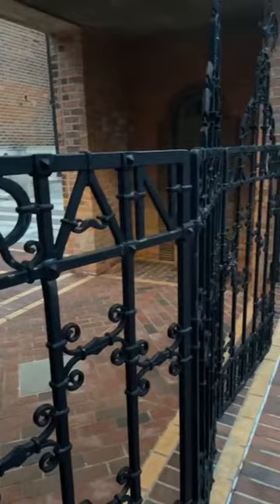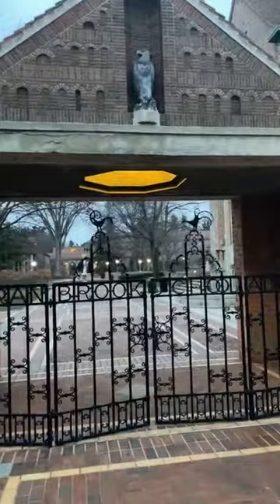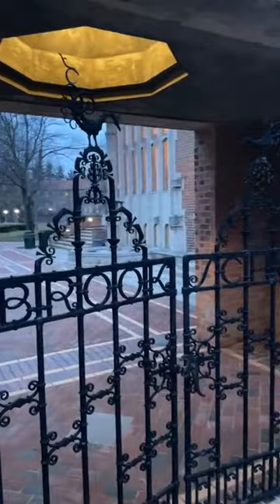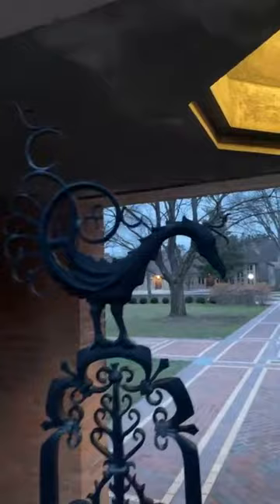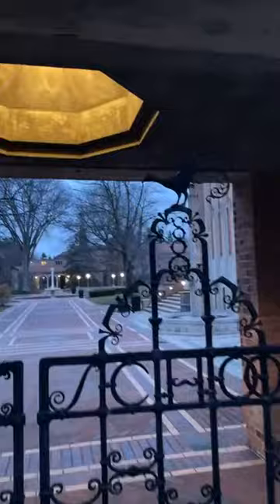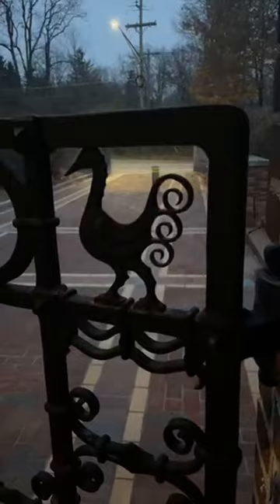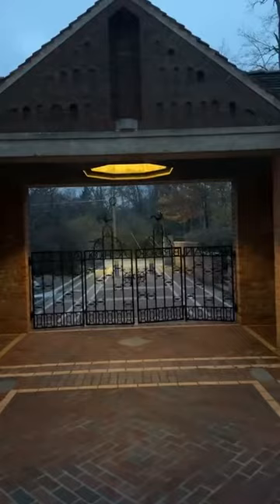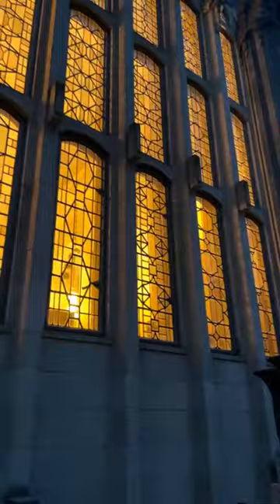Closer Look: Peacock Gates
Learn about the Eliel Saarinen-designed iron gates leading into Cranbrook School, produced by Oscar Bruno Bach in 1927.